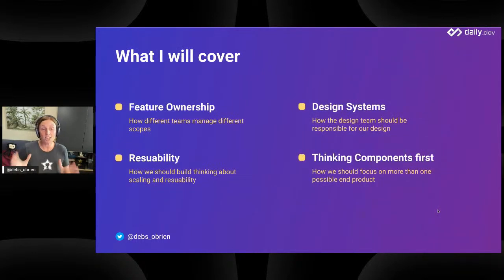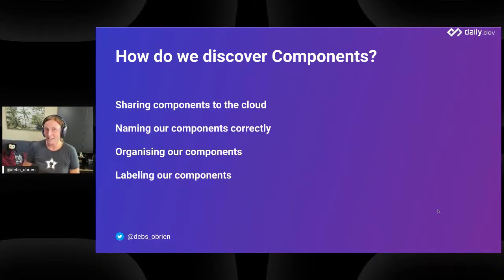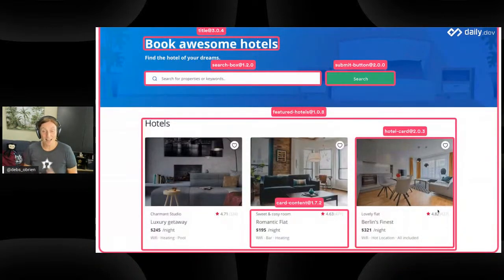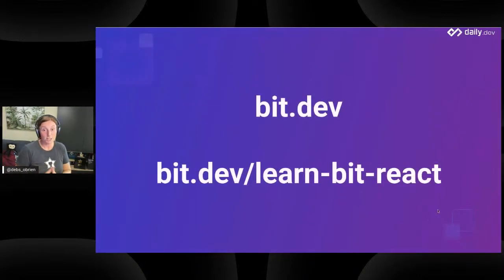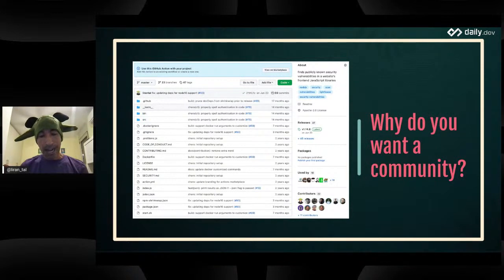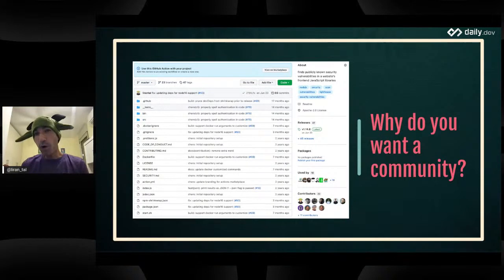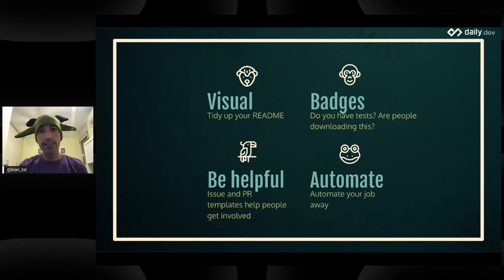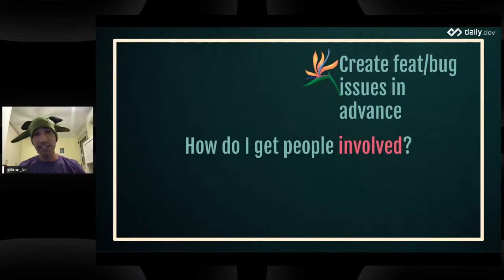**GitHub Stars Special** The Monthly Dev #9: World-class talks for developers (September 2021)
The Monthly Dev brings world-class speakers to empower the developers' community, once a month. Made with ❤️ by daily.dev.

Agenda:

We're excited to announce our next event in this series with an awesome lineup of speakers! See details below.

1. Opening remarks by Ido Shamun (Co-Founder, CTO at daily.dev)
2. Building Components in Harmony ​by Debbie O’Brien (Head Developer Advocate at Bit)
3. How to build communities around open source projects by Liran Tal (DevRel at Snyk)
4. Wrap up

The event will be held in English.

Starting time: September 21, 10 AM PT (SF) / 1 PM (NYC)